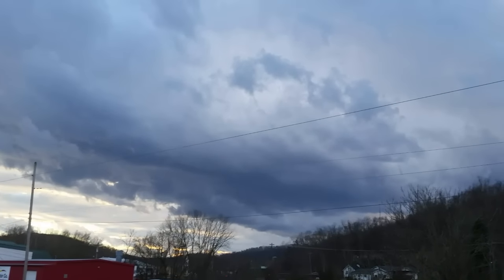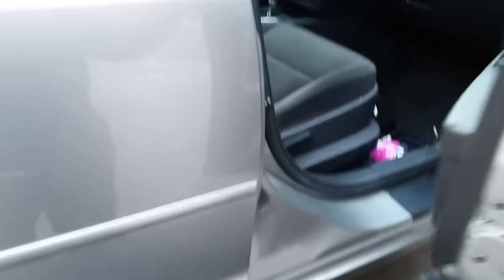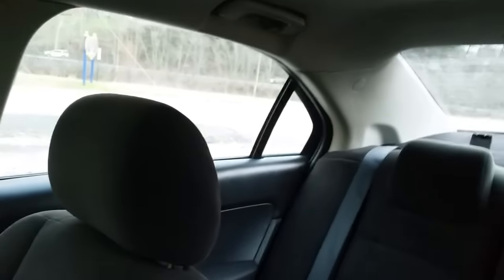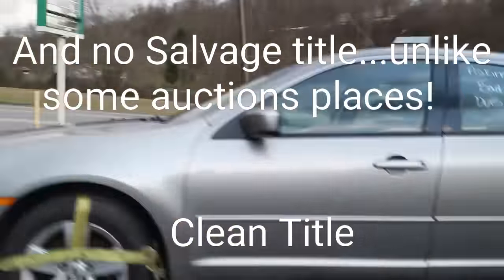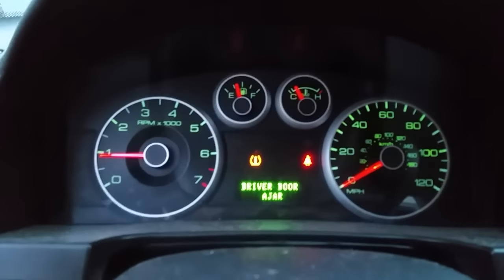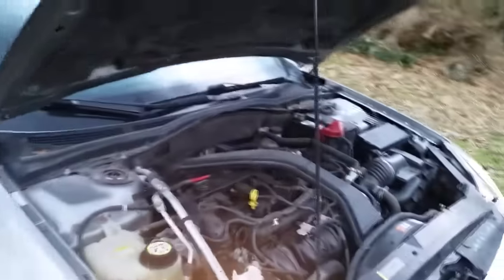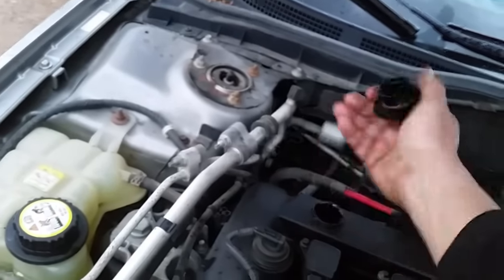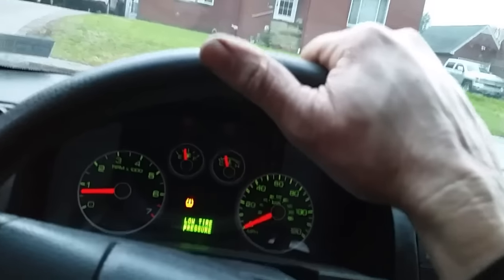2008 Ford Fusion... I Bought It Cheep!~~...Lets fix it. Pretty Little Car...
2008 Ford Fusion... I Bought It Cheep!~~...Lets fix it. Pretty Little Car...
🔻Nathan's DIY Tools And Parts:
1. Bluetooth Scan Tool, stuck somewhere?
2. Cheap Scan Tool
3. Basic Mechanic Tool Set
4. Professional Socket Set
5. Ratcheting Wrench Set
6. No Charging Required Car Jump Starter
7. Battery Pack Car Jump Starter
8. Uniteco 1/2" Cordless Impact Wrench Kit, 18V Battery